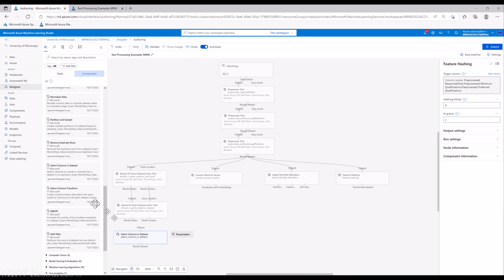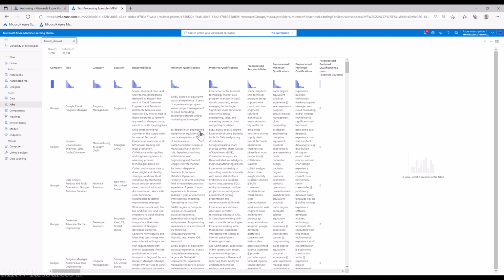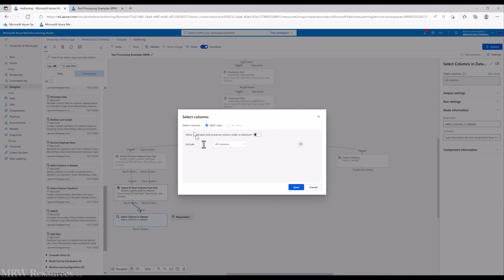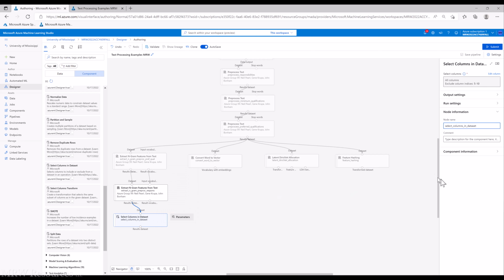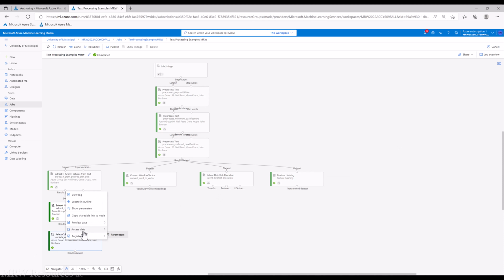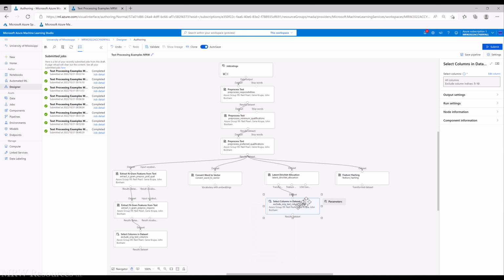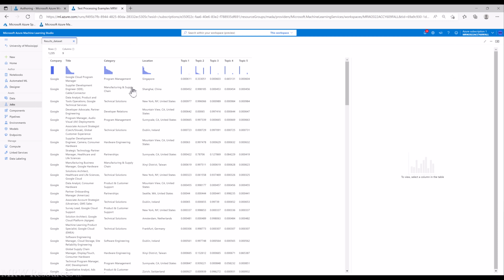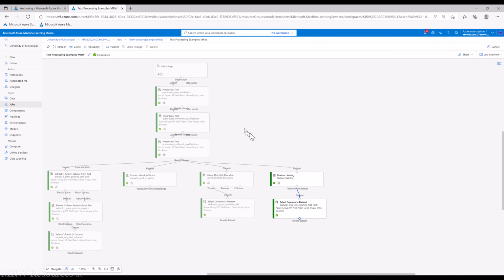Remove Original Text Columns in Azure ML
In this video, we briefly demonstrate how to use indexes (indices) in the Select Columns pill to exclude features from further processing in text analytics pipelines.